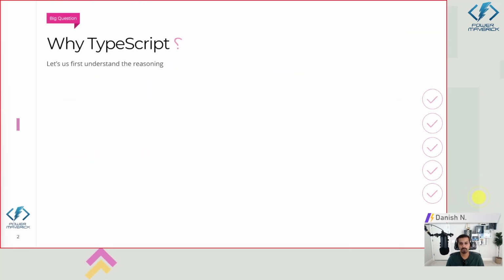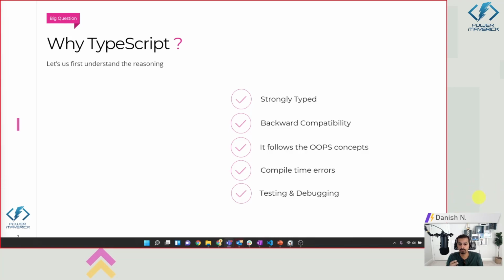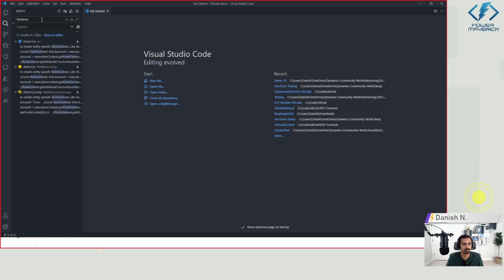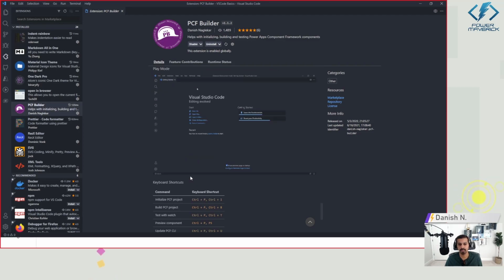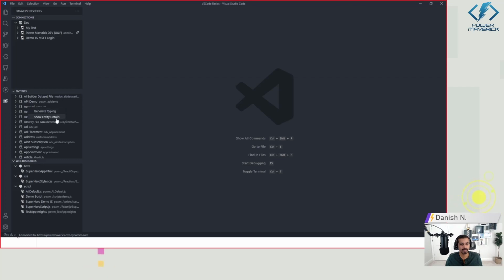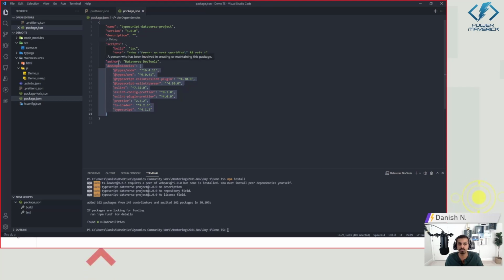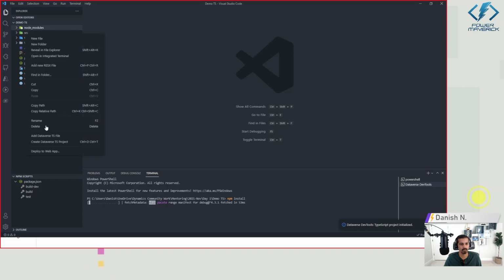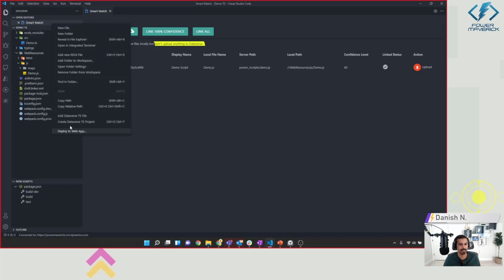TypeScript for Dataverse Mentoring - Day 1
This day 1 video is part of a 4-day mentoring session that was conducted in Nov 2021 on TypeScript for Dataverse.

📖 Table of Contents:
00:00 - Start
00:24 - Intro
00:47 - Session Agenda
01:37 - TypeScript Overview
09:36 - Dataverse DevTools Overview
13:11 - Walkthrough of VS Code
27:02 - Walkthrough of Dataverse DevTools
33:25 - TypeScript Project
39:08 - Difference plain TS vs webpack TS
45:14 - TS with Webpack Project
46:45 - Cool features of Dataverse DevTools
50:12 - Questions